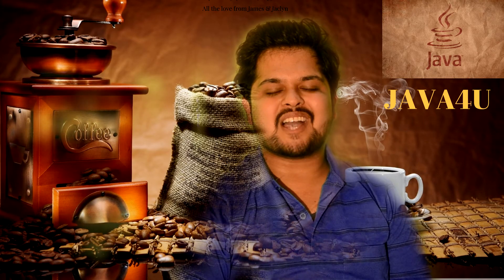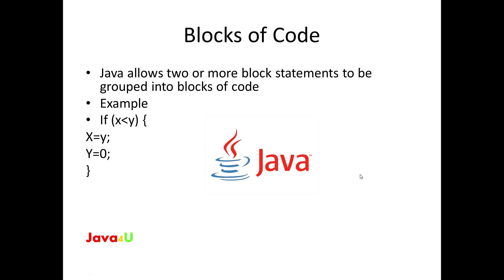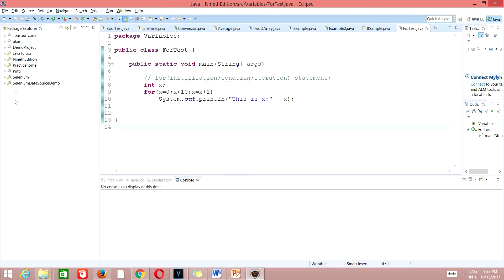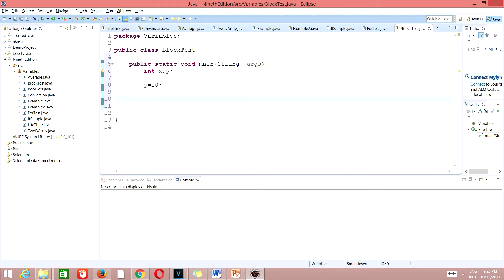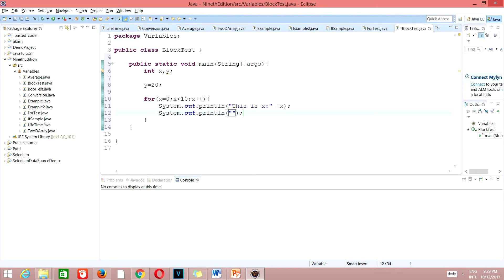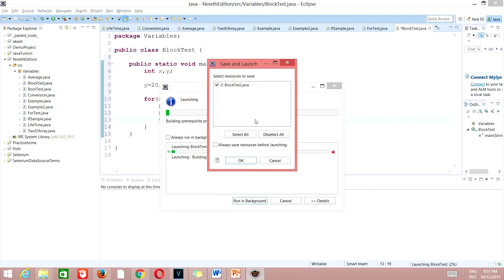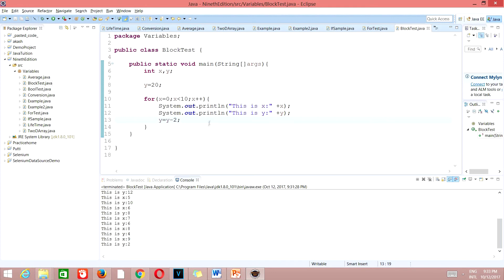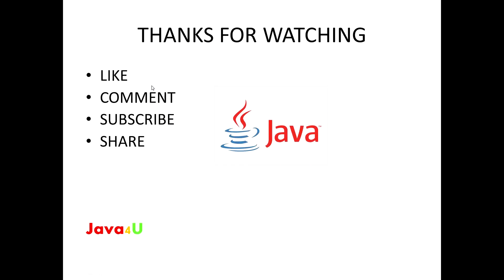Typing and running your first program in CodeBlocks | Java4U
Java4U
Java For You

This is the 12th Video of Step by Step Java Tutorial
In this video you will learn about Loops,  The JAVA Block of code, Here i will be explaining you how to make use of the block of code for example in Loops
Basically iam a software engineer at Accenture
Youtubing is my passion and latest technologies are my best buddies and i just wanna embrace them
"Knowledge is power. Information is liberating. Education is the premise of progress, in every society, in every family"

Yes your at the right place, This is a Science and Technology channel where you will get to learn about all the latest technologies and languages.

If you find this channel informative and helpful please do support us by clicking the subscribe button and if you are really a geek then hit the bell icon for all the latest technology updates